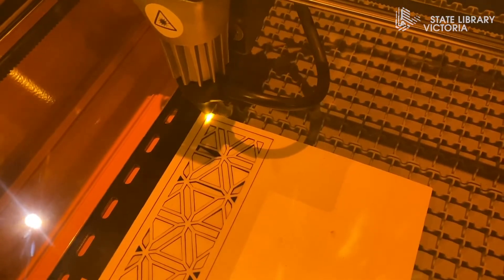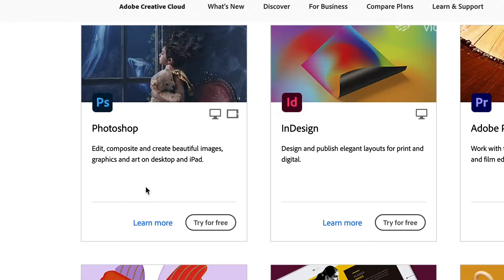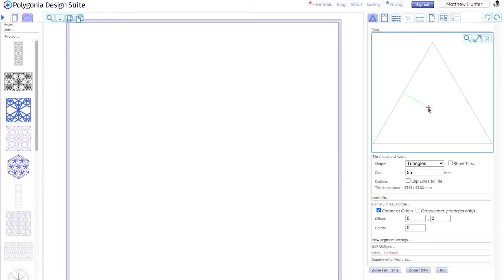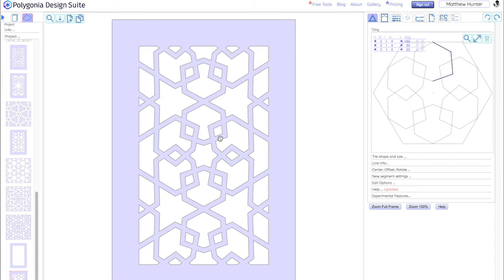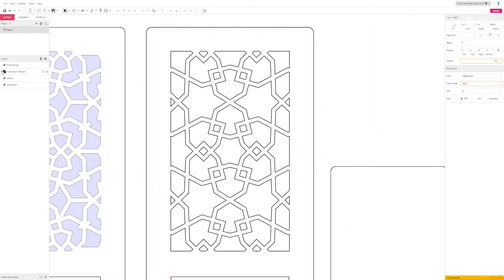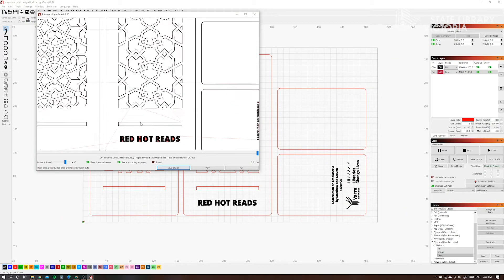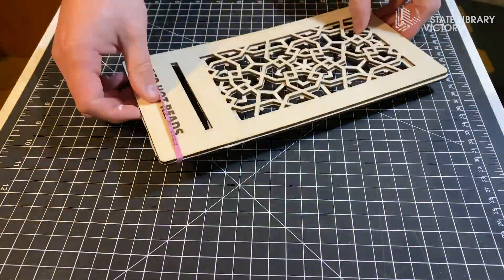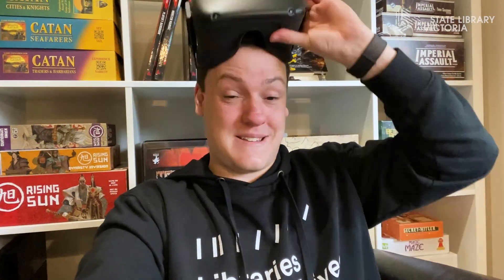Creative Tech Fridays: Laser Cutting a Book Display Stand with the Emblaser 2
Yarra Libraries - Laser Cutting a Book Display Stand with the Emblaser 2. Join Matthew and Steven from Yarra Libraries as they show you how to design and cut a custom patterned book display stand from wood with the Emblaser 2 laser cutter.

To find out more about about this nifty tool, join Yarra Libraries for a free online Laser Cutting a Book Display Stand Q&A from 2-3pm, Wednesday 30th September.

Gravit Designer – free browser based vector image editing software

Polygonia – rapidly create symmetrical designs for manufacturing

Emblaser 2 laser cutter

Did you enjoy this video? Please take a moment to fill out a two minute survey to help us continue to deliver a wide range of high-quality programs made just for you.